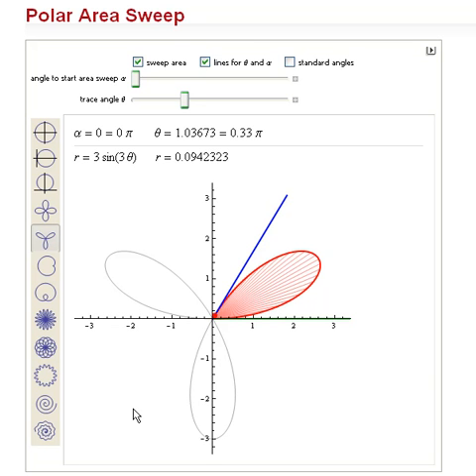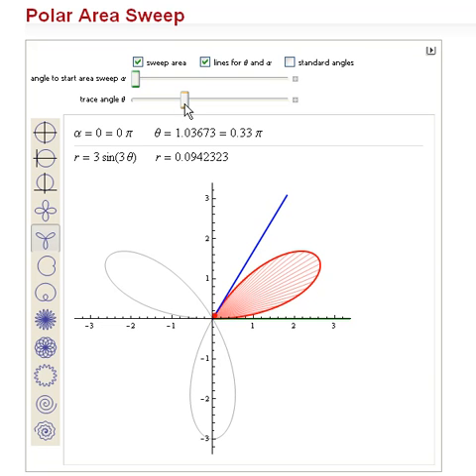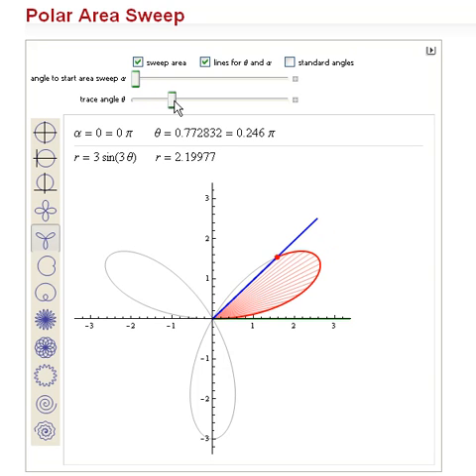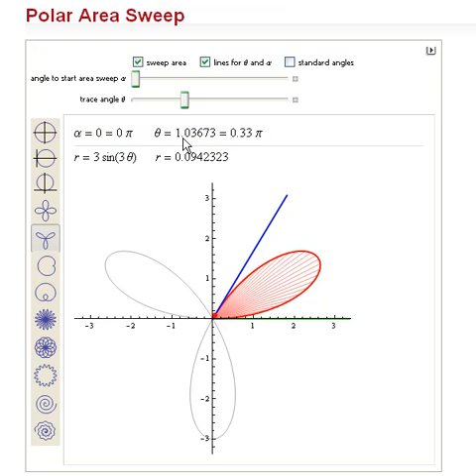Polar area sweep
We use a Wolfram demonstrations applet to help find limits of integration in polar coordinates for the area enclosed by a polar curve. You can access this applet at